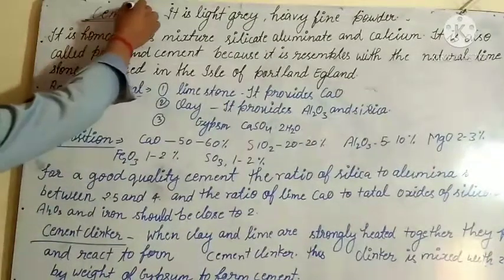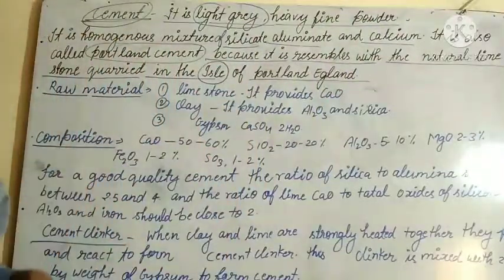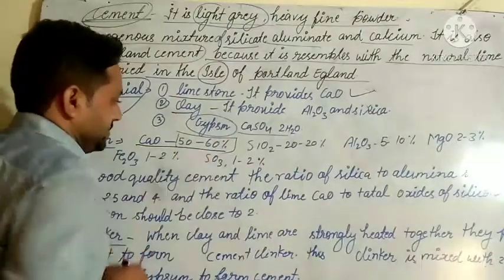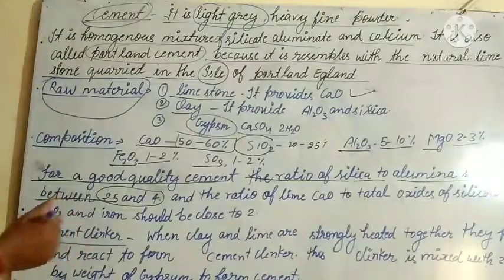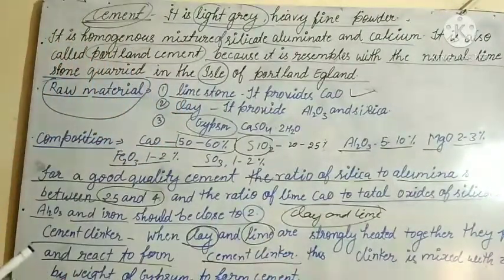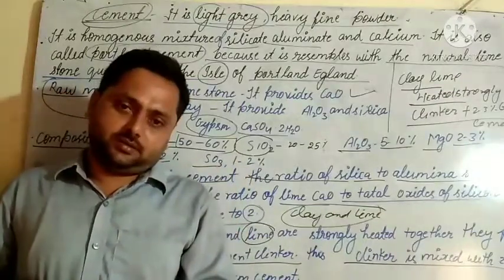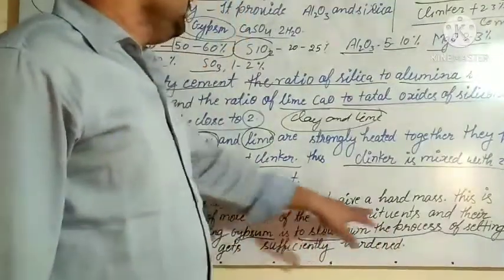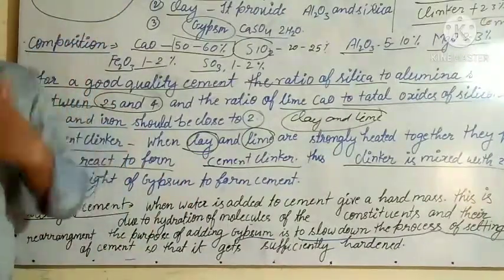Cement cement clincker uses of zypsum